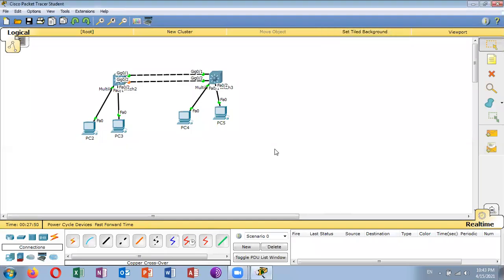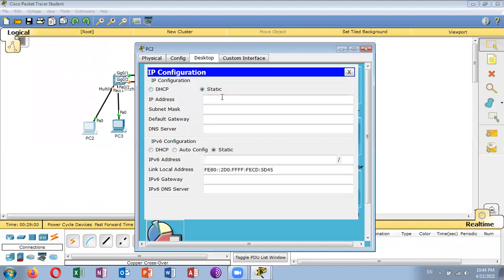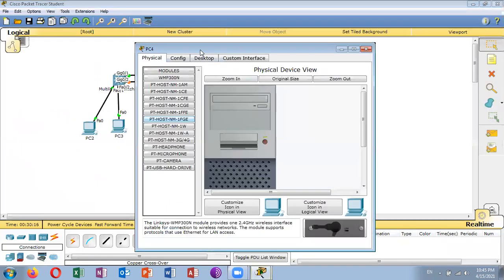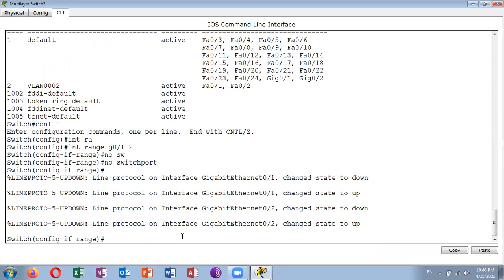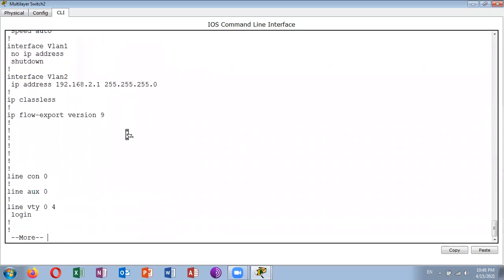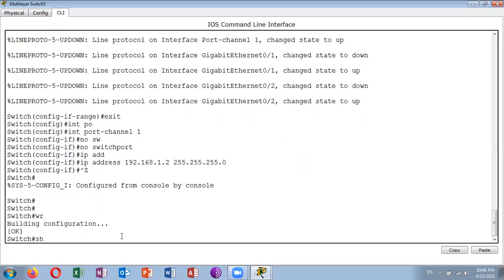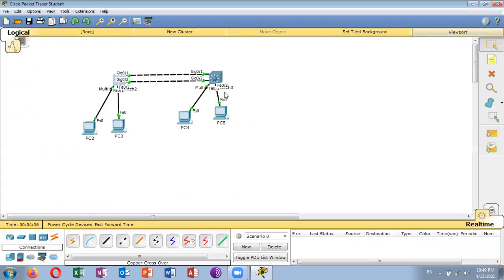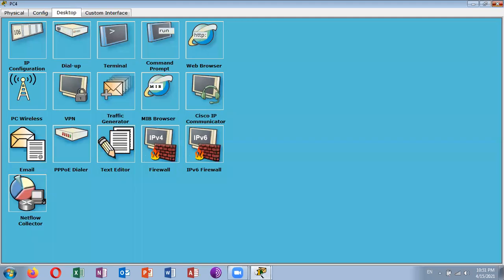Creating Layer 3 Etherchannel on Cisco Switches: Step-by-Step Tutorial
In this comprehensive tutorial, you'll learn how to create a Layer 3 Etherchannel on Cisco switches. We'll walk through the process of setting up VLANs, configuring IP addresses, and converting Layer 2 ports to Layer 3. By the end of this video, you will have a fully functional Etherchannel setup that enables communication between VLANs. Perfect for networking enthusiasts and professionals looking to enhance their skills!

**Timestamps**
00:00 Intro to Layer 3 EtherChannel
00:16 Creating VLAN 2 on Switch 1
00:33 Assigning  Ports to VLAN
00:49 Assigning IP Address to VLAN 2
01:09 Assigning IP Address to PC2
01:22 Creating VLAN 3 on Switch 2
01:56 Assigning Ports to VLAN 3
02:12 Assigning IP Address to VLAN 3
02:26 Assigning IP Address to PC 4
02:43 Converting Layer 2 Switch ports into Layer 3
03:23 Creating a Port Channel Interface
03:47 Configuring IP Address on Port Channel Interface
04:58 Creating Routed Port on Layer 3 Switch
05:19 Creating A Port Channel Interface
05:28 Configuring IP Address on Port Channel Interface
05:47 Verifying Layer 3 EtherChannel
06:11 Enabling IP Routing
06:50 Enabling IP Routing on Layer 3 Switch
07:22 Testing Connectivity between PCs Using Ping and Traceroute